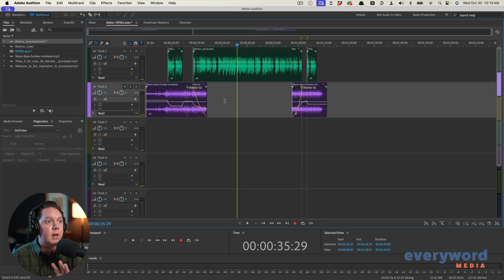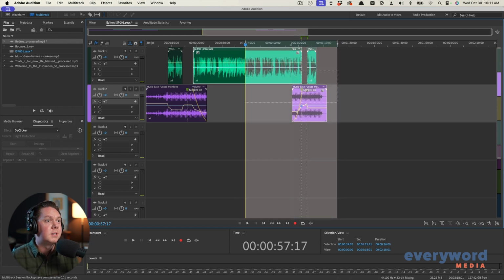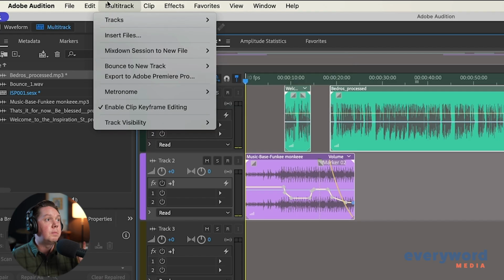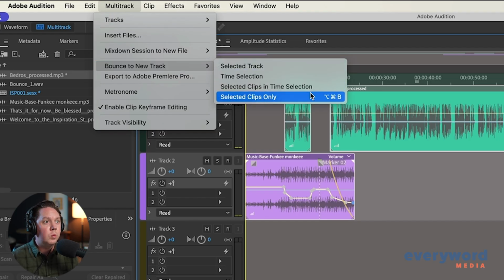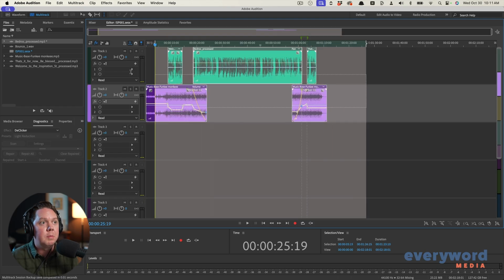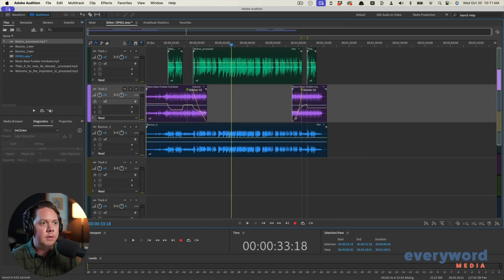Creating Podcast Intros, Outros, & Templates: Adobe Audition Quick Guide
Get your FREE strategy workbook to launch a podcast that builds trust and attracts your ideal client

In this video, you will be guided through a step-by-step process on how to create professional intros and outros for your podcast using Adobe Audition.

Learn how to quickly create new podcast episodes using Adobe Audition's template feature.

Whether you're a podcasting newbie or a seasoned pro, this tutorial will help you save time and improve the quality of your podcast episodes.

🔹 What You'll Learn:

- Prepping your audio files
- Creating your multi-track session
- Adding and adjusting music to fit your podcast elements
- Creating seamless intros and outros
- Using markers and creating templates in Adobe Audition